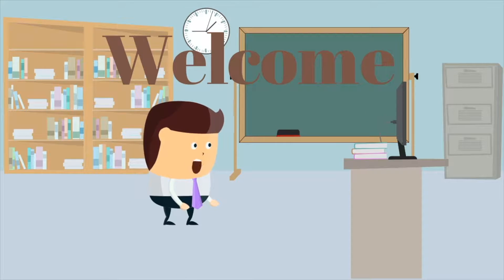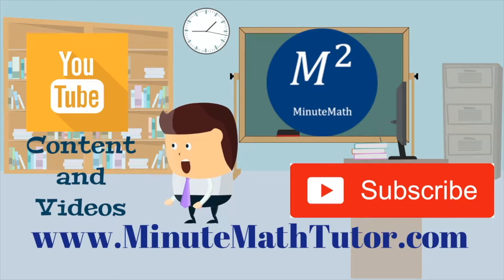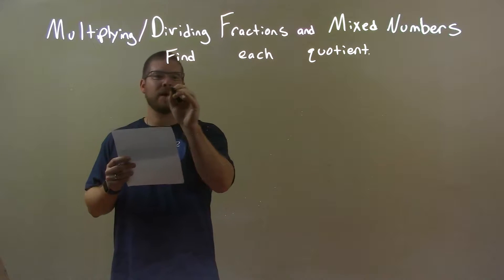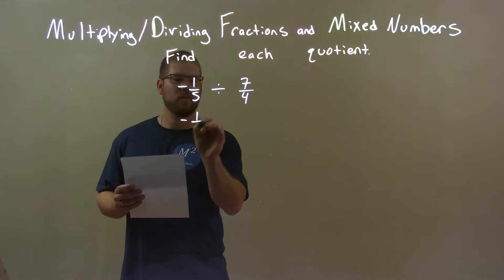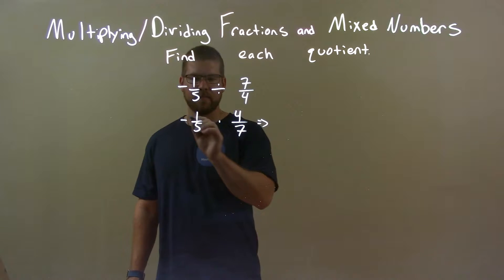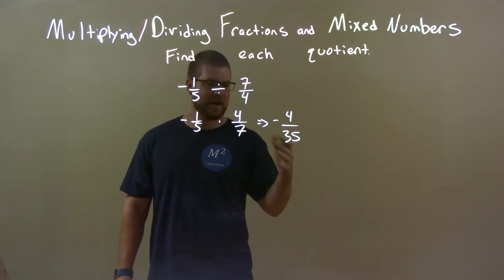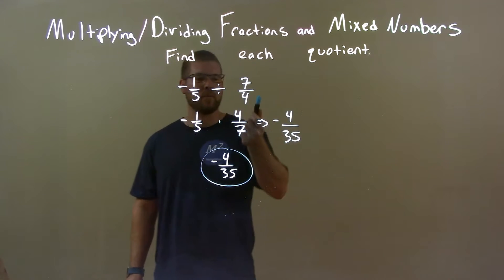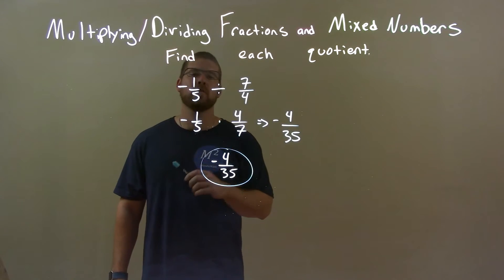Find the Quotient -1/5÷7/4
A math video lesson on finding the quotient between two fractions. The video finds the quotient of (-1/5)/(7/4)